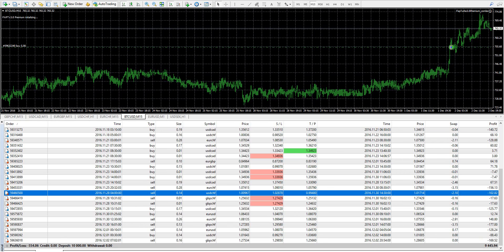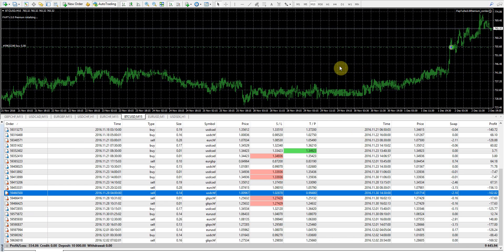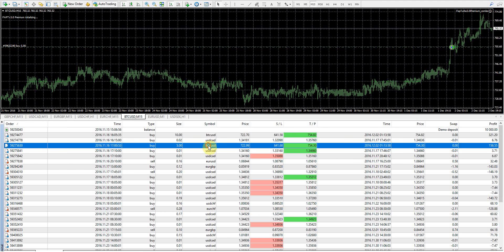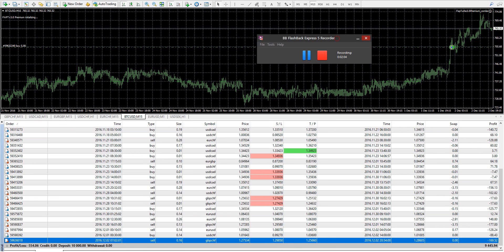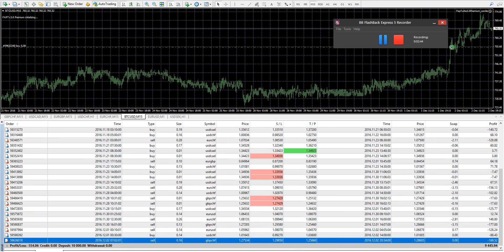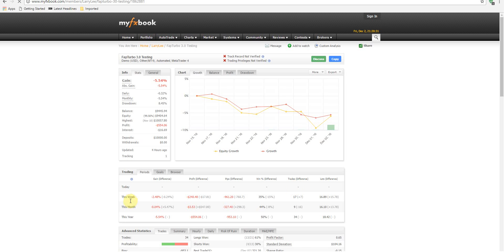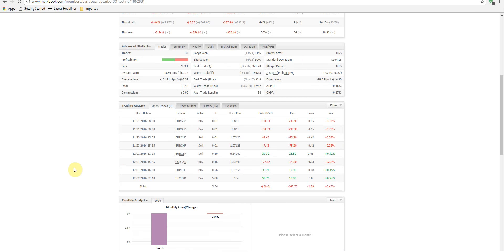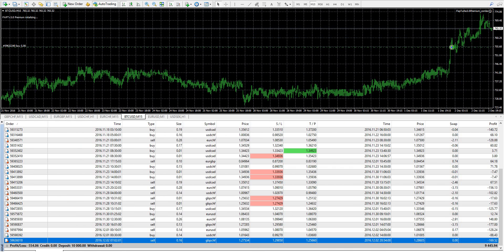FapTurbo 3.0 Weekly Update Review 12/2/16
) Thanks for viewing this weeks fap turbo 3.0 weekly review. I'm happy to say our bitcoin trades finally closed for a nice profit but a lot of the other trades didnt do so well. I'm still waiting to get an update on the fx choice results for this week so i'll add that to empireambition.com once it arrives. If your testing this on fx choice please give everyone an update in the comments section or provide me a myfxbook link so i can follow along with your progress. So far im not impressed but were at the beginning of a long test so anything is possible. Lets stay optimistic and see what happens.

fapturbo3.0 review,
fap turbo 3.0 review,
fapturbo3.0 testing,
fap turbo 3.0 testing,
fapturbo3.0 trades,
fap turbo 3.0 trades,
testing fapturbo3.0,
testing fap turbo 3.0,
review of fapturbo3.0,
review of fap turbo 3.0,
fap turbo 3.0,
fapturbo3.0 bonus,
fap turbo 3.0 bonus,
fapturbo3.0 scam,
fap turbo 3.0 scam,